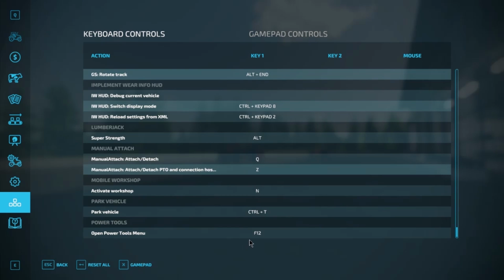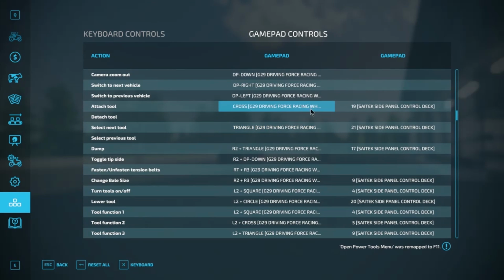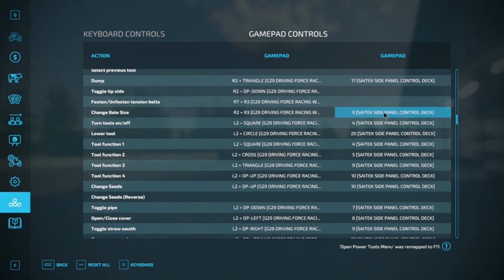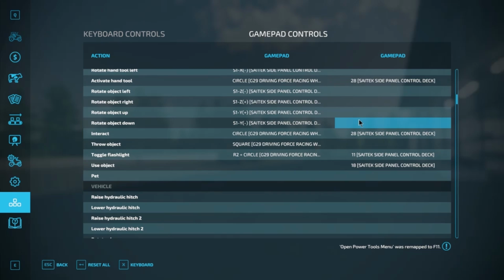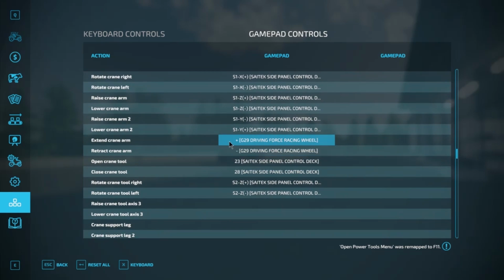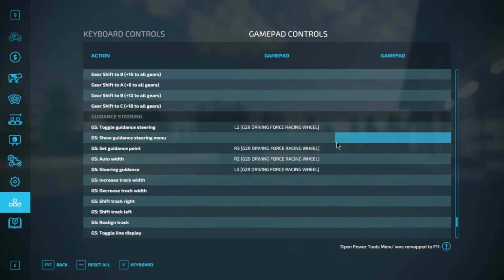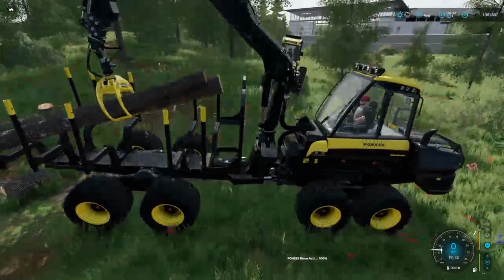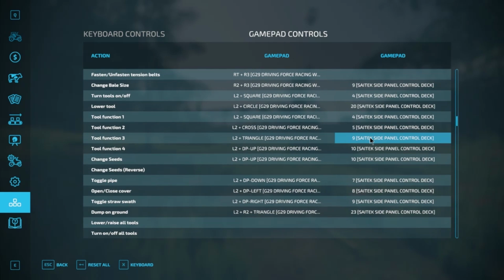Keybinds for more immersive gameplay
My keybinds for the logitech g29, and the sidepanel to give you full functionality for telehandlers, forestry equipment, and a few other keybinds I use for a better overall experience.